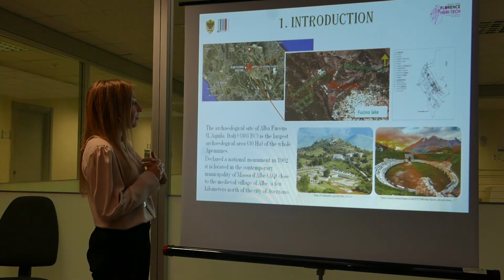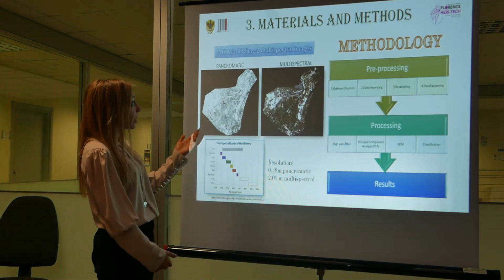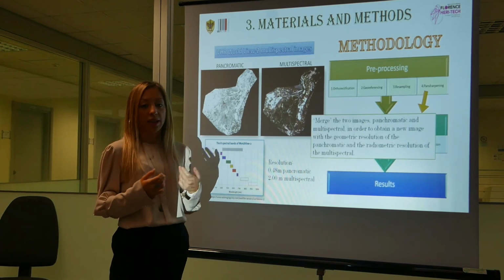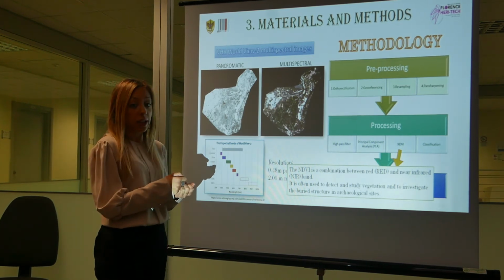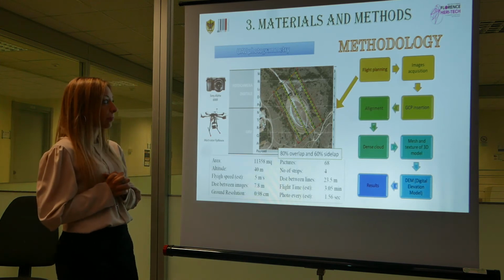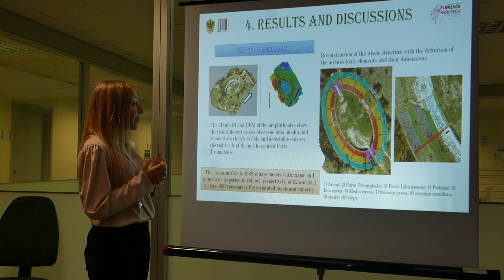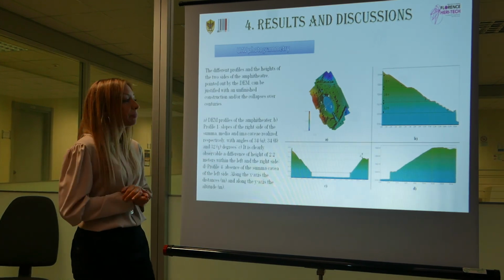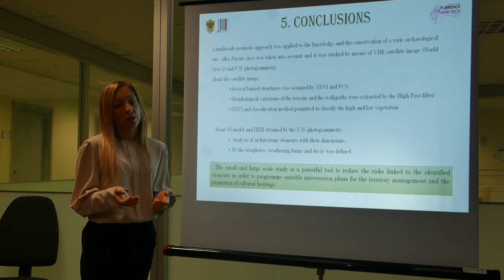Geomatic multiscale approach for the conservation of archeological sites. Alba Fucens L’Aquila-Italy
Geomatic multiscale approach for the conservation of archeological sites: the case of Alba Fucens (L’Aquila-Italy)
Maria Alicandro, Donatella Dominici, Raimondo Quaresima, Sara Zollini, Davide De Luca and Sara Pietrangeli

Università degli Studi dell'Aquila

The International Conference Florence Heri-Tech: the Future of Heritage Science and Technologies
Edition 2020